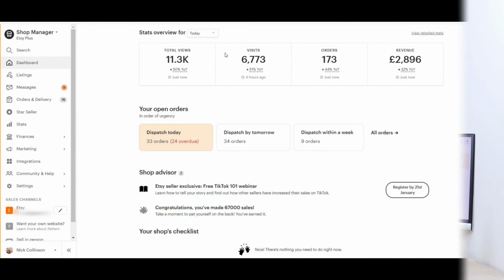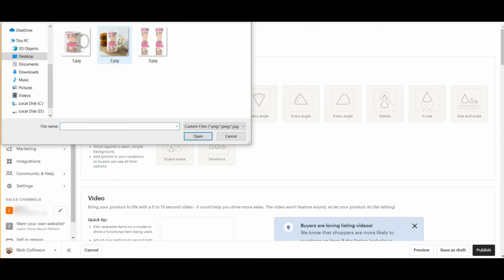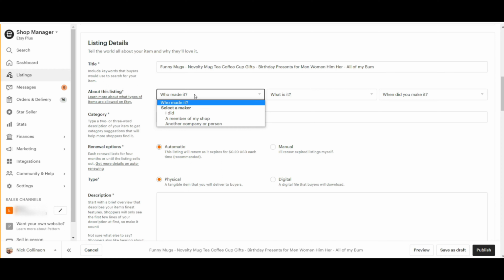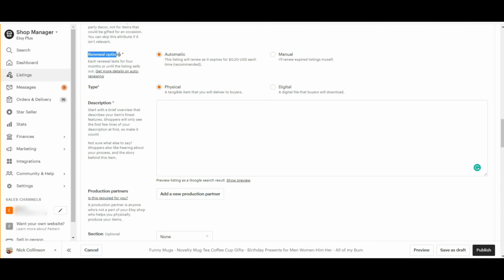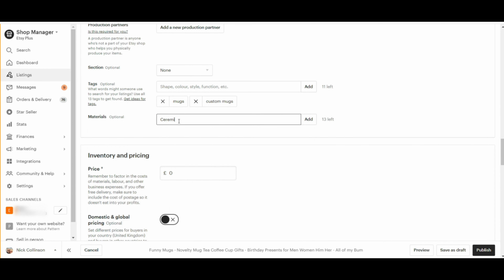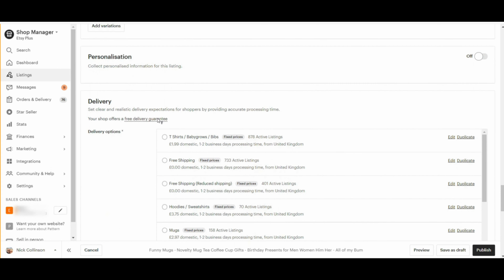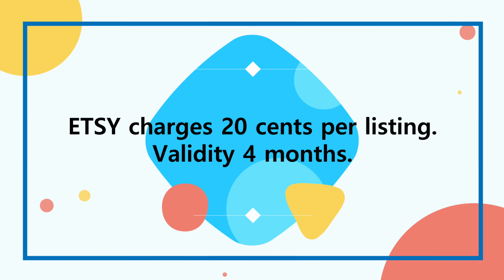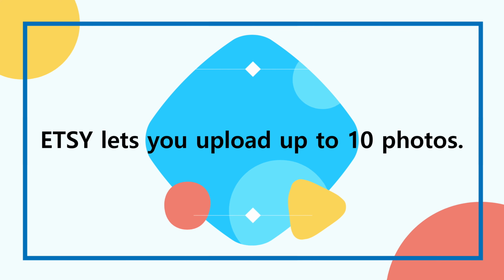How to List an Item on ETSY | Start an ETSY Shop | Selling on ETSY for Beginners 2023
Etsy is one of the most popular e-commerce websites. Etsy focused on handmade or vintage items and craft supplies.  There are more than 30 million items listed on Etsy right now.  These items fall under a wide range of categories, including jewelry, bags, clothing, books, home decor, and furniture, toys, art, as well as craft supplies and tools. By using the Etsy market place you can manage your eCommerce business.

Most of the online sellers start selling their handmade goods with Amazon, eBay, Walmart etc. But Etsy is one of the best online platforms to sell handmade/vintage goods. Selling on Etsy is one of the quickest and easiest ways to get your handmade products online and hooked up with a shopping cart function compared to building a website.

So keep watching till the end of this video to know about the full process of creating a listing on Etsy and Let's create a product on ETSY.

✅ Firstly login to your ETSY Seller page.
✅ Now you need to click on  “Listings” at the Top Left.
✅ This page will appear then. Now click on “Add a listing”.
✅ Now you need to Add the Photos to your listing.
✅ Click on “Add a photo” to add product images.
✅ Note: You can upload up to 10 images for a listing. and click “Next”
✅ Add the listing title.
✅ Put the title here in the Title Section.
✅ Note: You can use up to 140 characters for a listing title.
✅ Now You need to select the option you want from the drop-down like:
✅ Click on Who made it? and Select I did
✅ Then click on What is it? and Select A finished product
✅ Also, Click on When did you make it? and Select the year

✅ Now you need to select the listing category from here.
✅ After that, you have to select the “Renewal options” and “Types” from here.
✅ After selecting all this you need to put a good description for the listing.
✅ You can also provide “Section” if you want. But you need to provide “Tags” and “Materials”, from here. You can put up to 14 “Tags” and “Materials” for each listing.
✅ Now Put your listing price here at the price section and the quantity in this quantity section. Then You must provide an SKU in this blank SKU box.
✅ If your listing has any variations click this variation button and add the variations, then we need to select “Delivery” from the “Delivery option.
Now Click on this publish button at the bottom right of this page.

That’s all. We think this video will help you to create your listings on ETSY. If you have any more queries don’t hesitate to ask us by commenting here in the comment section.